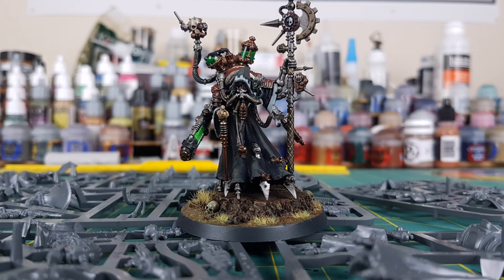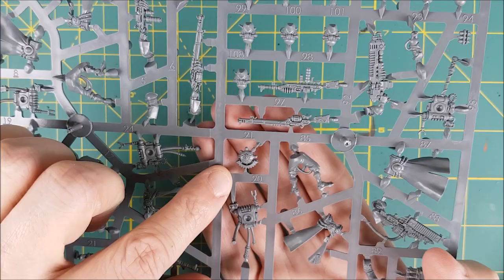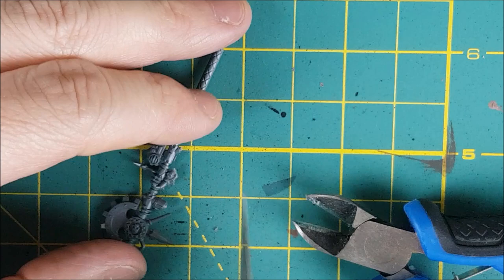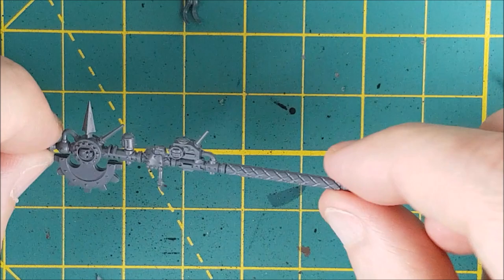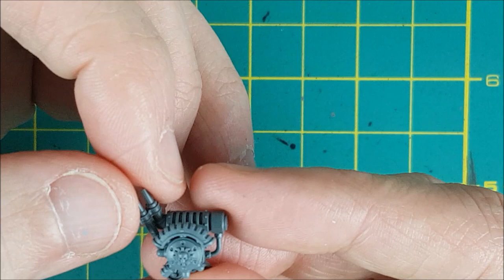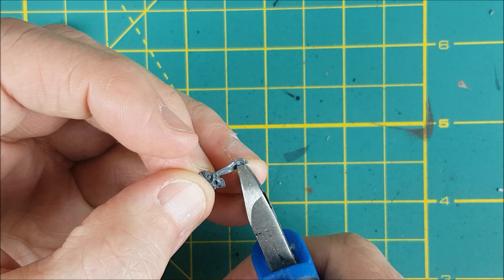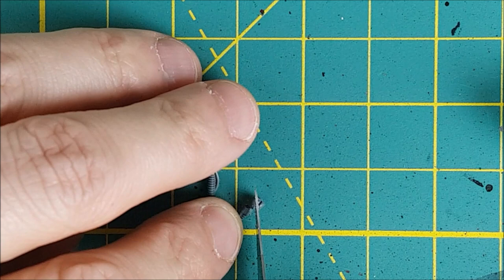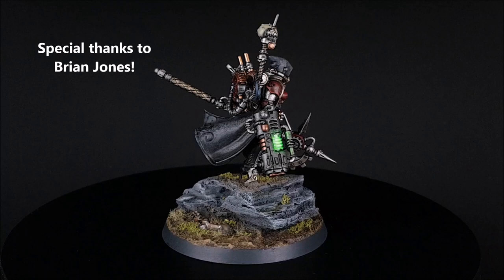How to Kitbash / Convert a Female Tech Priest Dominus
In this video I use 100% Games Workshop parts to create a female version of the Tech Priest Dominus (aka Magos Dalathrust from Kill Team). If you run multiple tech priests in your Adeptus Mechanicus army for Warhammer 40k, this is a great way to add a little variety to your units.